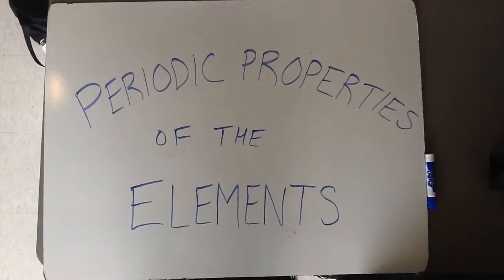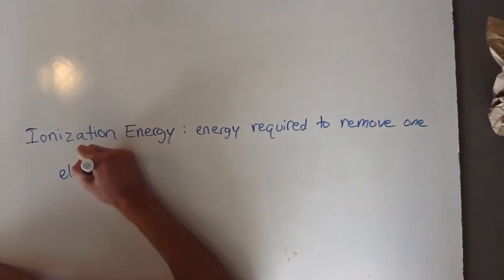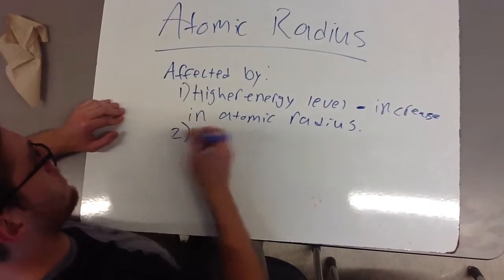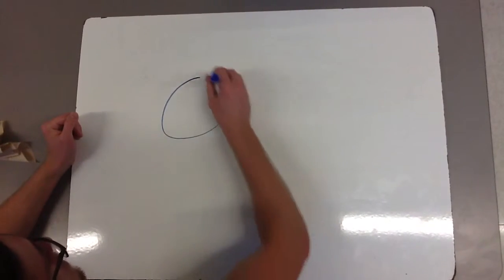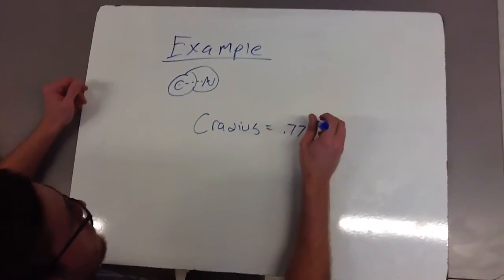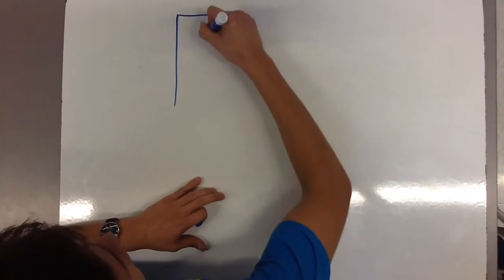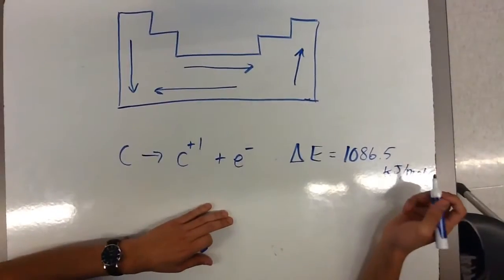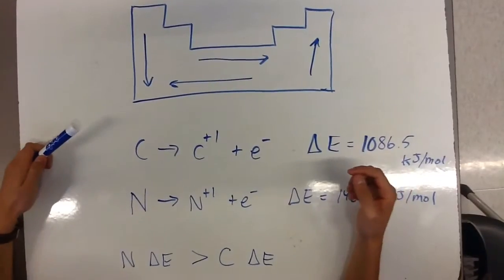Periodic properties of the elements. Student Example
Kain Mitts
Gerald Frayre